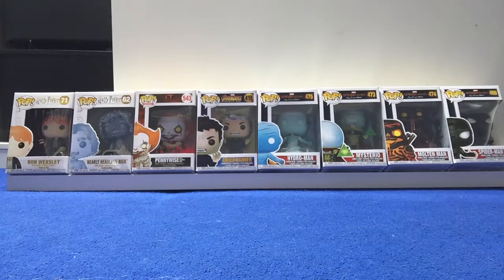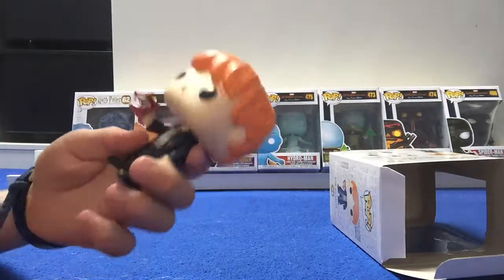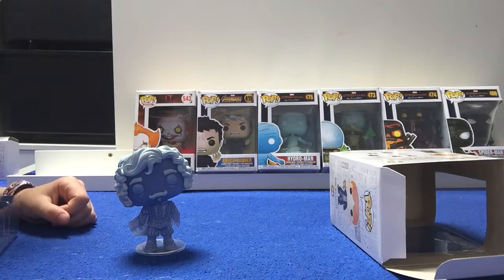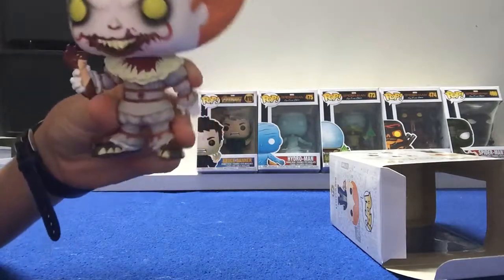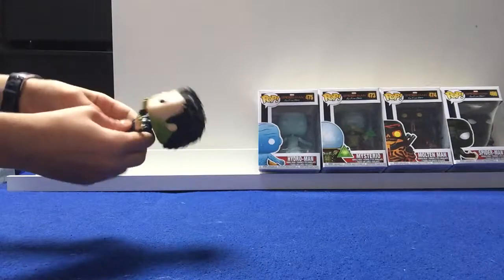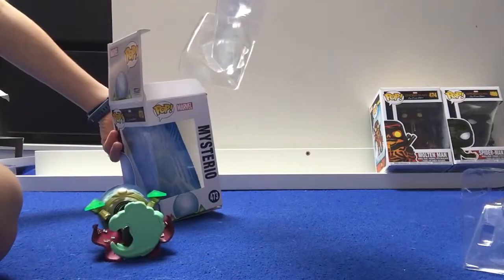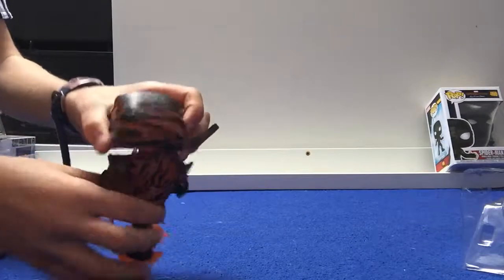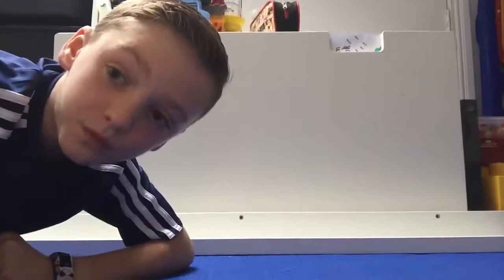My newest 8 FUNKO POPS!!